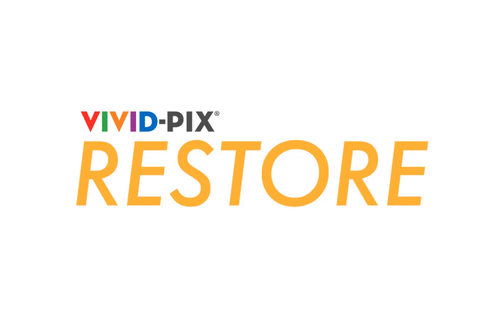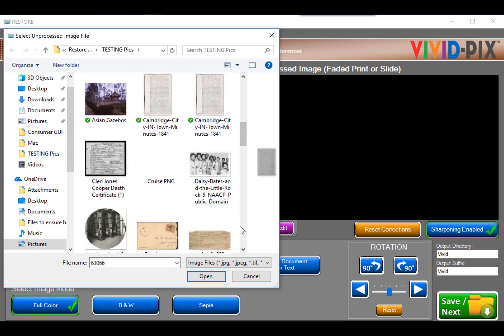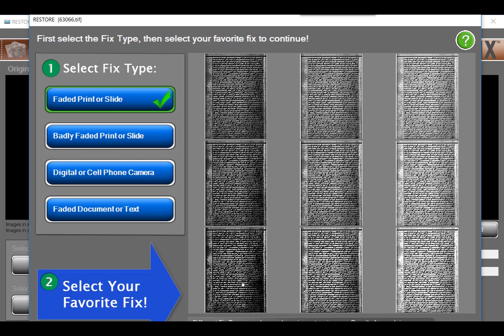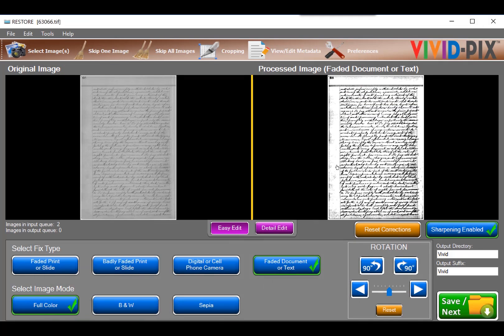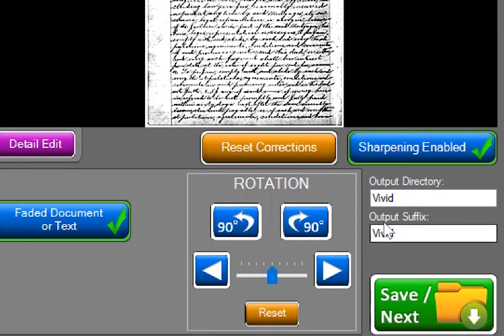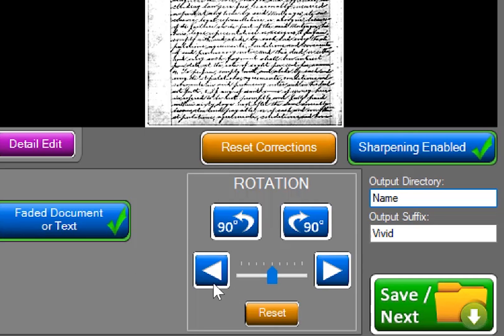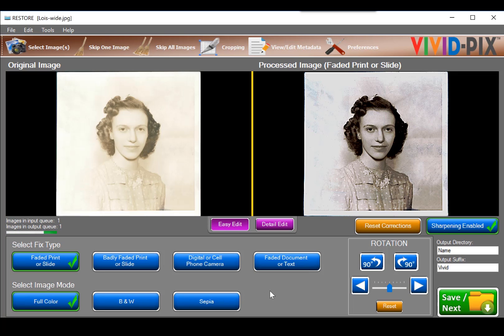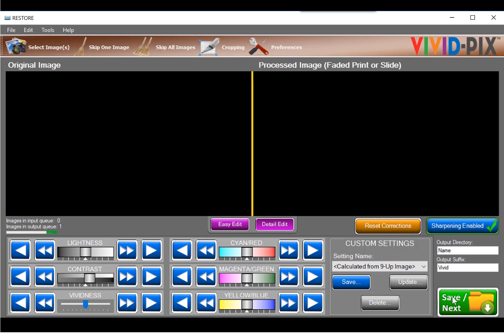How to Use Vivid-Pix 𝘙𝘌𝘚𝘛𝘖𝘙𝘌 Software - Full Tutorial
Are you using Vivid-Pix 𝘙𝘌𝘚𝘛𝘖𝘙𝘌 Software for the first time? Could you use a bit of a refresher on how to use our AI-patented software? This tutorial will help you get started!

While sorting through old, family photo albums or conducting genealogy research, you’re destined to come across old photos or documents that could use a bit of fixing. Vivid-Pix 𝘙𝘌𝘚𝘛𝘖𝘙𝘌 software can help you do so quickly and efficiently without damaging your original photos and documents.

Vivid-Pix 𝘙𝘌𝘚𝘛𝘖𝘙𝘌 provides 1-click improvement to scanned prints, slides, documents, and digital camera images. In this tutorial, you will learn the ins and outs of our easy-to-use 𝘙𝘌𝘚𝘛𝘖𝘙𝘌 software. You can even try it before you buy it, with 10 photo or document fixes completely FREE when you download our trial version. Try it today!